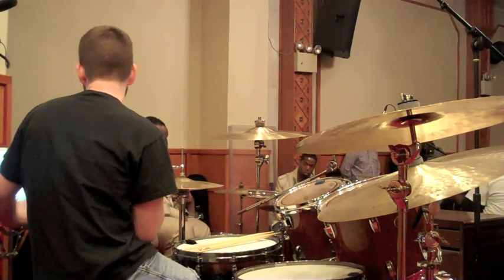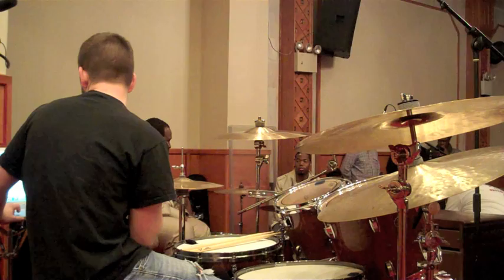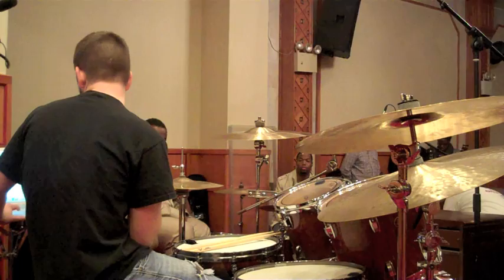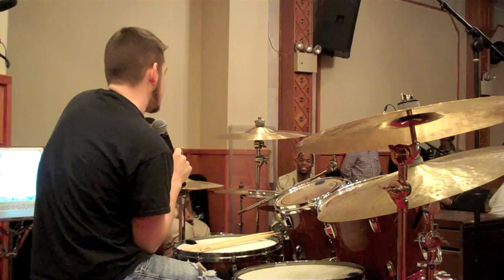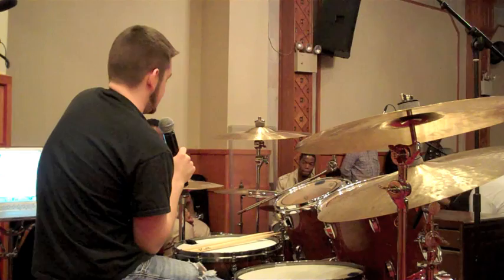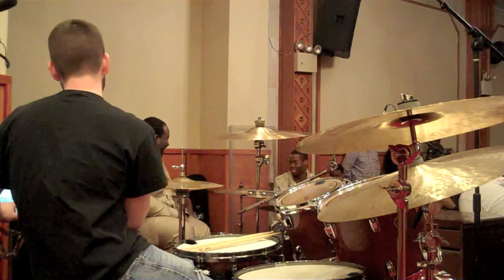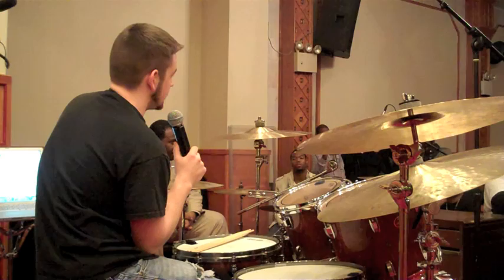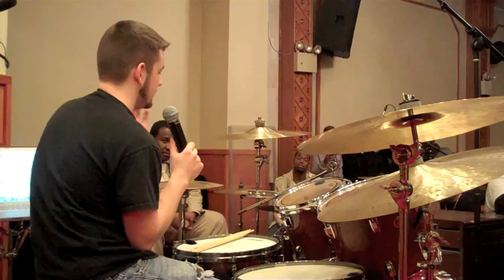Clinic Displacement-Matt Garstka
Matt Garstka in New York, doing a clinic for Marc Thevenins Birthday Bash. I give Skype lessons and lessons in the L.A. area, message me if your interested.